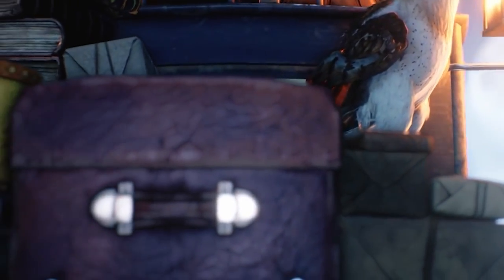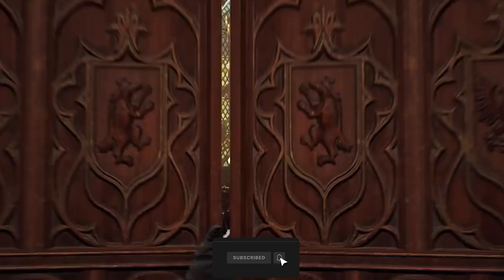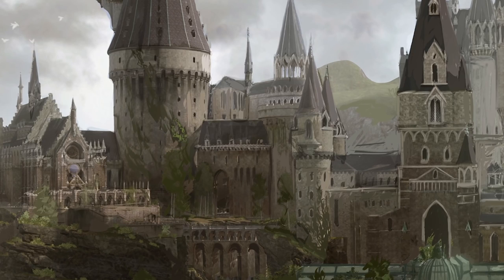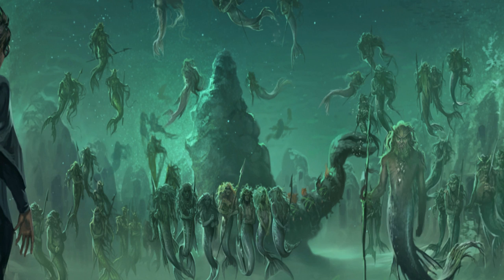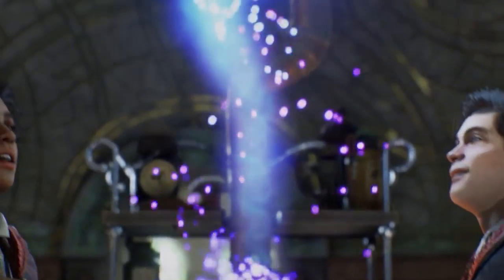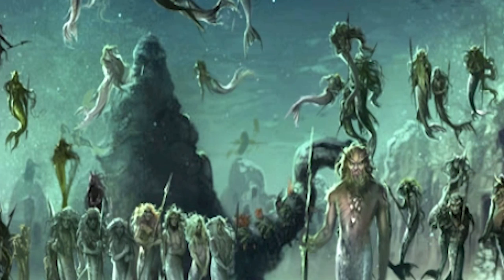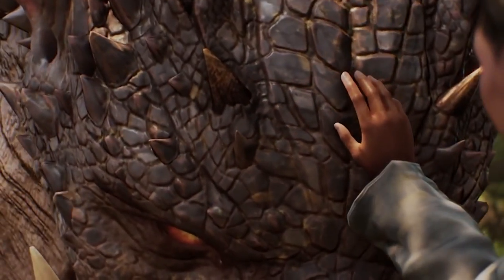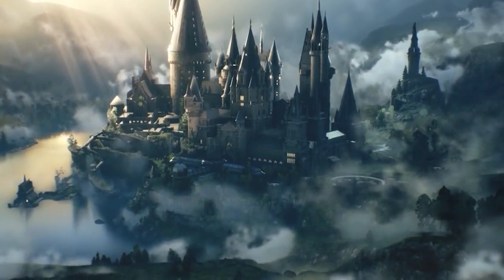Hogwarts Legacy SECRET NEW HIDDEN CAVE To BLACK LAKE ENTRANCE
Hogwarts Legacy SECRET NEW HIDDEN CAVE To BLACK LAKE ENTRANCE. Take a look at a new secret hidden cave that could be in the game that will give us access to another location within the game.

Hogwarts Legacy is filled with immersive magic, putting players at the center of their adventure to become the witch or wizard they choose to be. They will grow their character’s abilities by mastering powerful spells, brewing potions, and harvesting magical plants as they face off against deadly enemies. Players will also encounter missions and scenarios that will pose difficult choices and determine what they stand for.

Support

Social

More Hogwarts Legacy

Timestamps
Video Tags